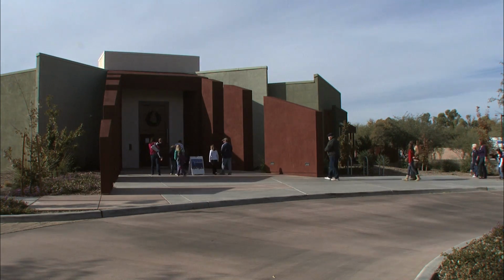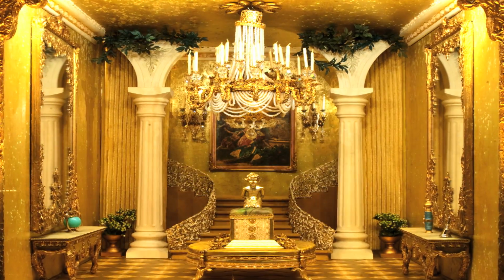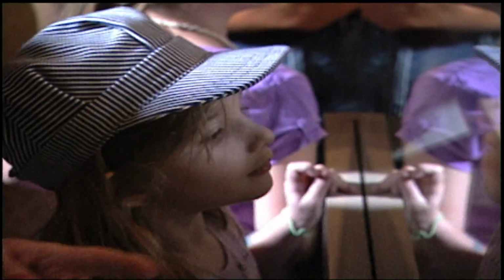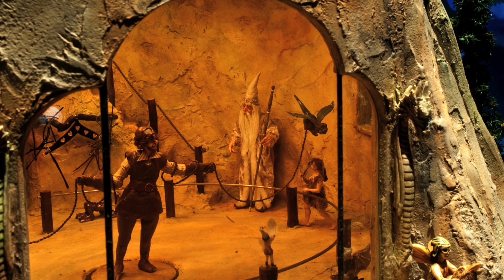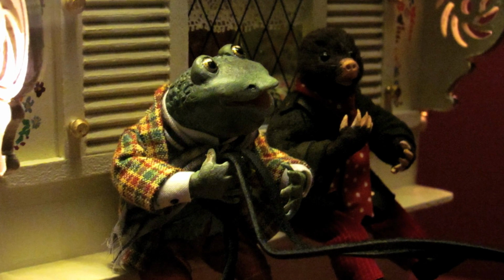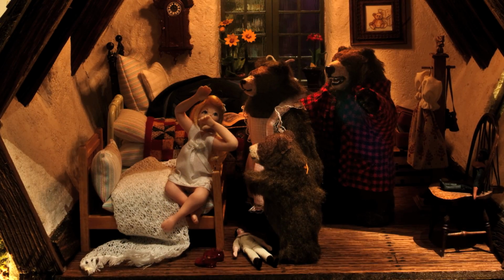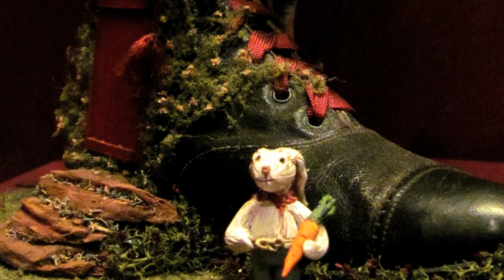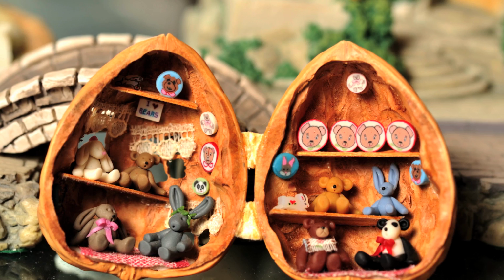TMTM Presents: Anthropomorphism in Miniatures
Anthropomorphism, or the concept of animals with human traits, or even inanimate objects having human characteristics, is a common theme in the world of miniatures. Take a look at how anthropomorphized miniatures have been portrayed in the realm of fables and mythology throughout human history, and enjoy some of our many wonderful modern examples here at The Mini Time Machine Museum of Miniatures in Tucson, Arizona.